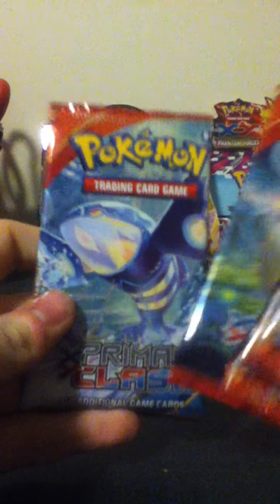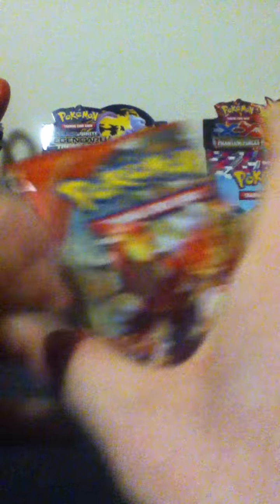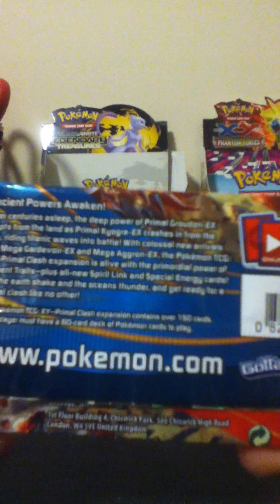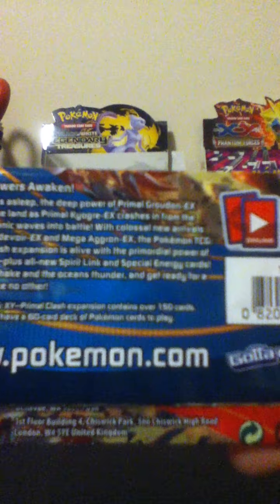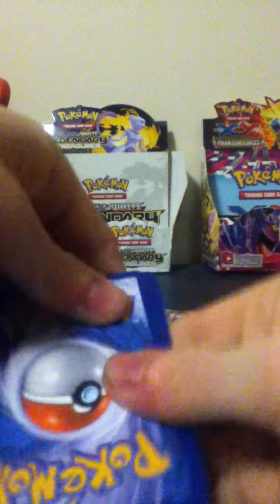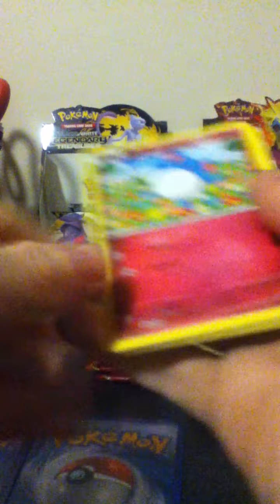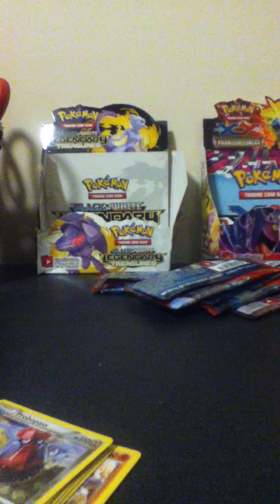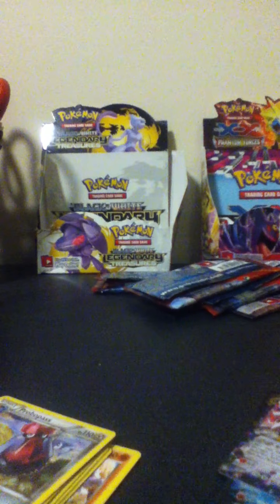opening 9 pokemon card booster packs part 3 (amazing pulls)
my luck is amazing in these videos and the luck just keeps coming.